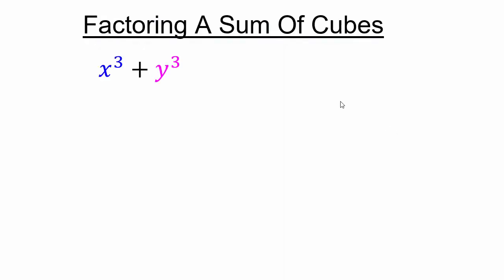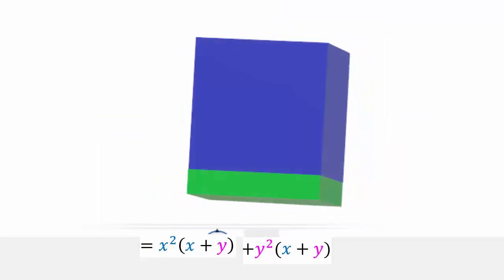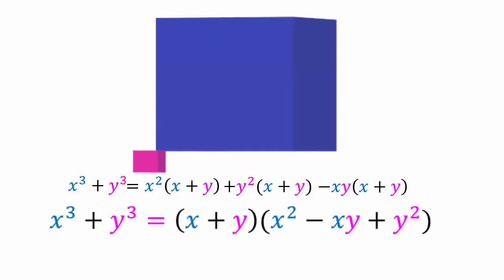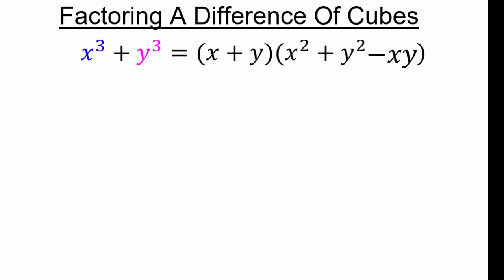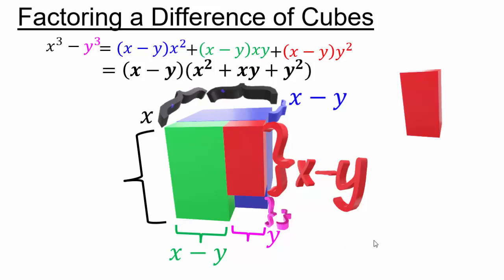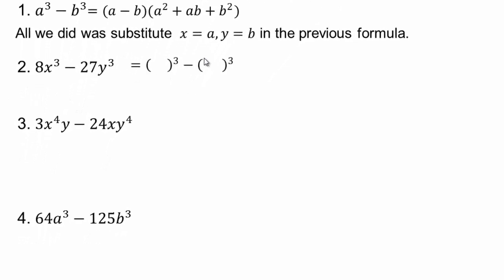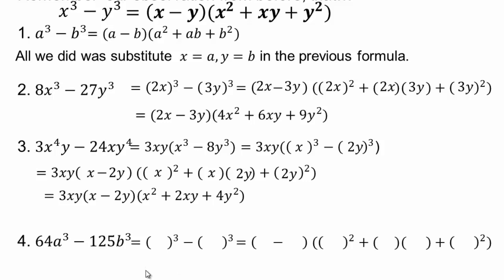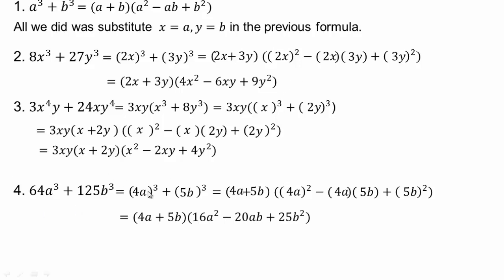Difference and Sum of Cubes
Difference and sum of cubes formula